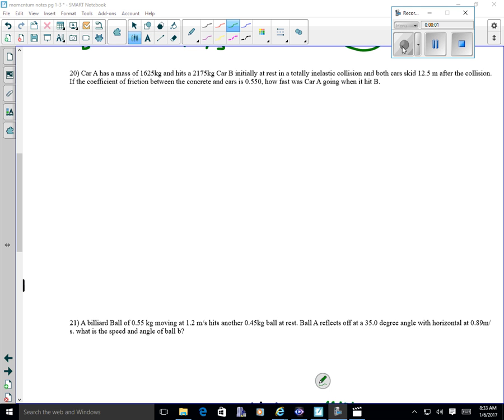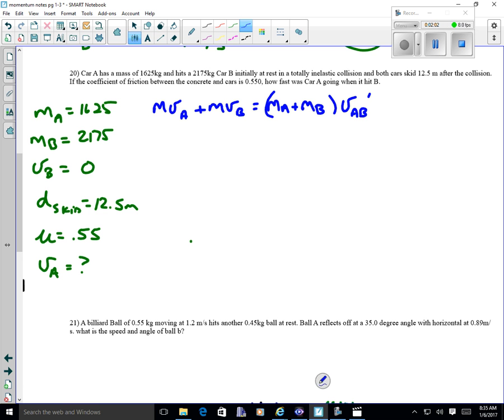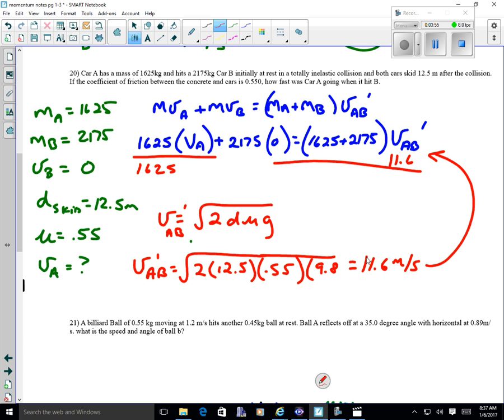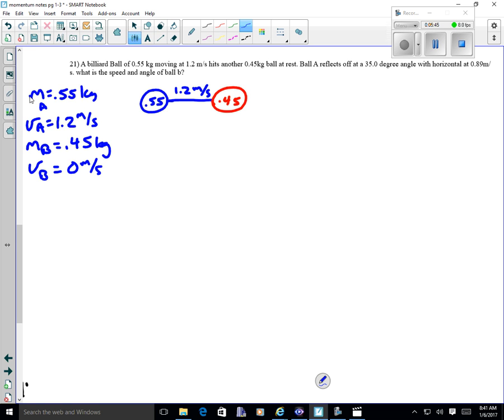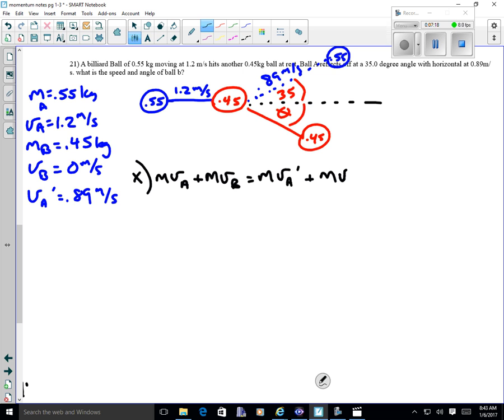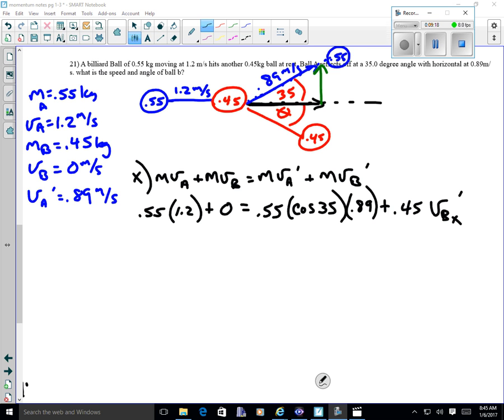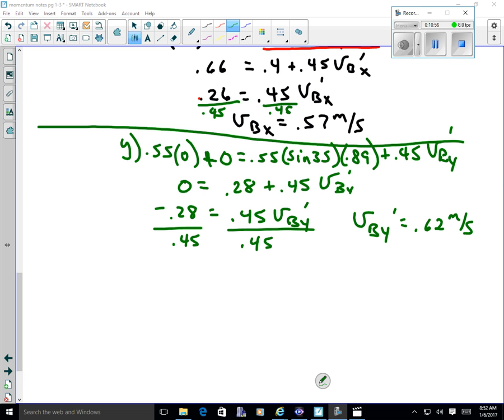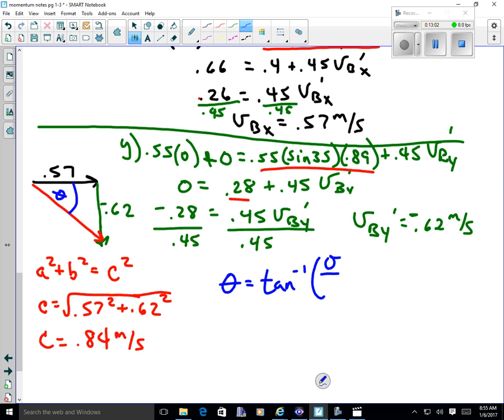Mr.Wrights momentum notes pg 4 2017